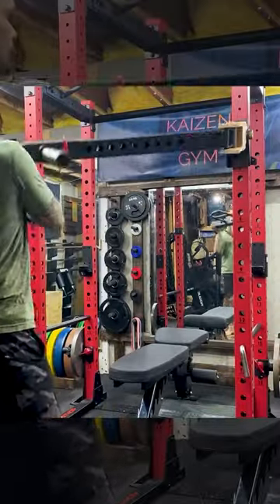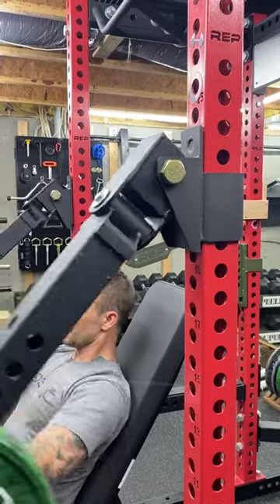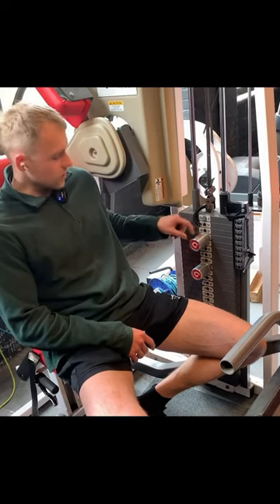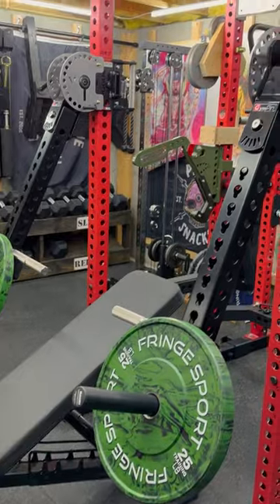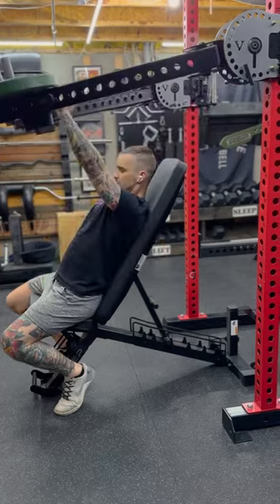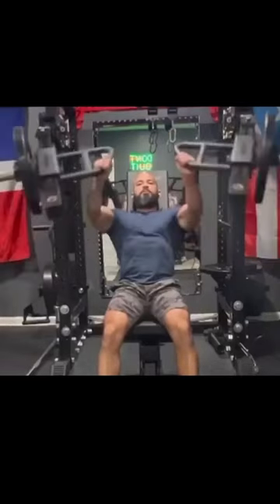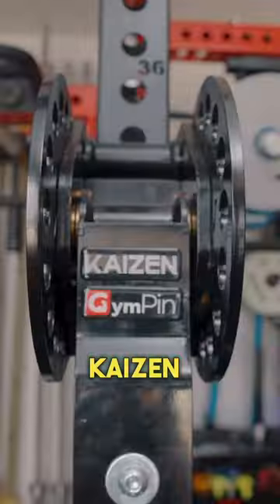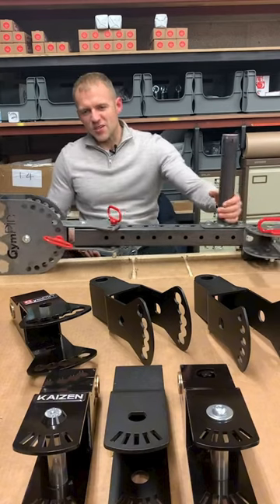The DIY project that turned into a product sold internationally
The GymPin Kaizen Adapters - one year in. I can’t believe it’s been a year since I posted the video that got me connected with @gympinuk  and launched my first product. I am humbled and amazed by the support we’ve received from the home gym community and I am excited about the direction where we are heading.
Adapters compatible with Rogue, Rep, Titan, and Bells of Steel arms are available now, Sorinex and Fray are coming soon. If you have suggestions on adapters for brands not on this list, contact Gympin directly and they’ll try to make it happen.
Thanks to Gympin @GarageGymReviews  @MattPendergraph  @richard_acosta83 & @mdr_foto for providing footage

Preacher pad
Barbell bomb
Abmat
Quarter rings
Medicine balls